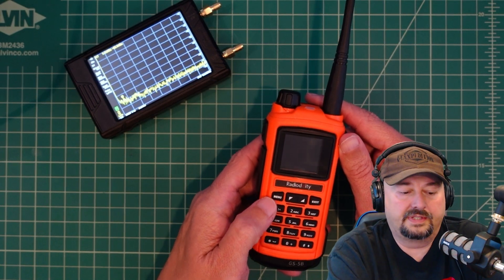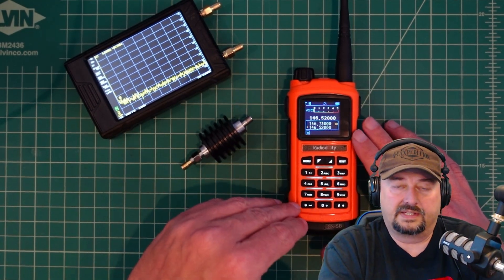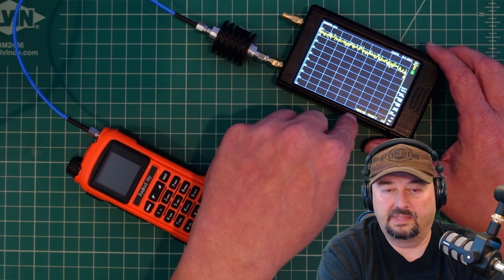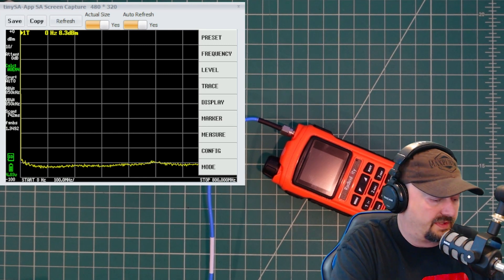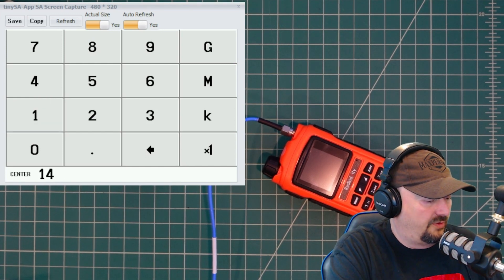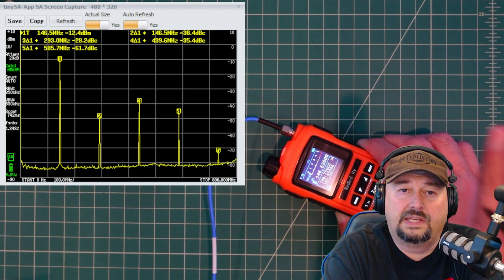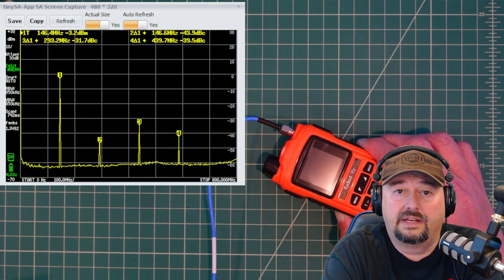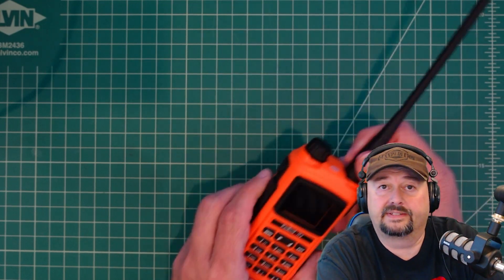Radioddity GS-5B Harmonics Test with the TinySA Ultra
In this video, we perform a Harmonics test with the TinySA Ultra.  The results might surprise you...